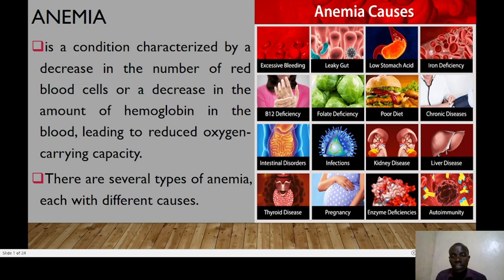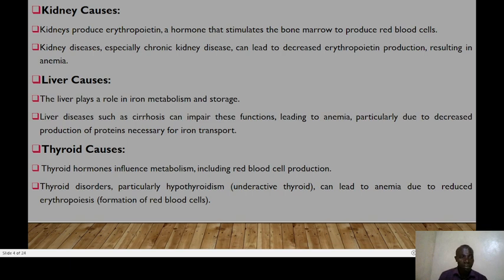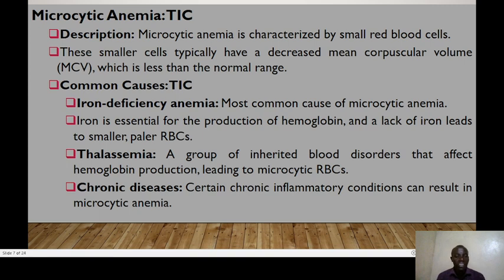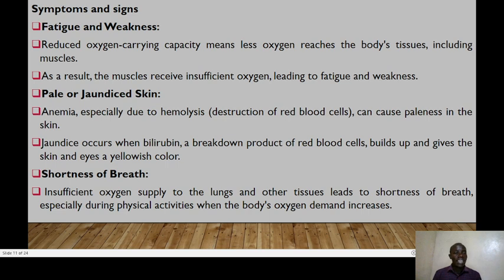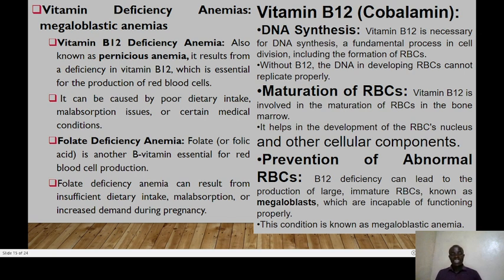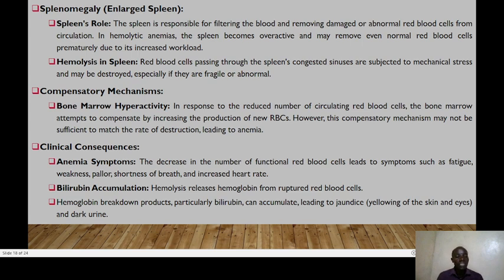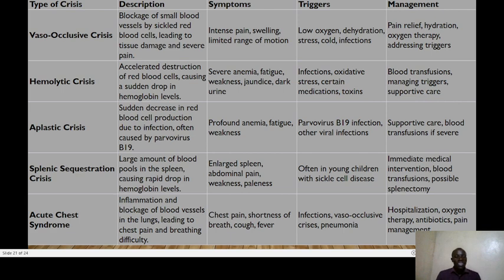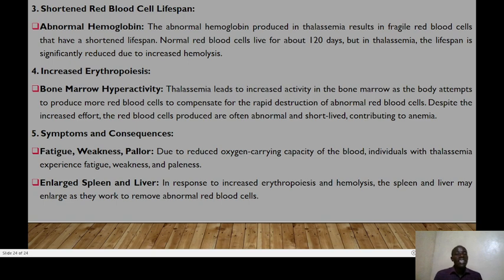TYPES OF ANEMIAS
Ladies and gentlemen, esteemed healthcare professionals,
I stand before you today to discuss a topic of paramount importance in our field: the various types of anemias. As healthcare workers, it is incumbent upon us to understand the nuances of these conditions, as they profoundly impact the lives of our patients. Anemia, characterized by a deficiency in red blood cells or hemoglobin, is a widespread condition that demands our attention and expertise.
Firstly, let us delve into Iron-Deficiency Anemia, the most common type globally. It arises due to insufficient iron, essential for hemoglobin production. Its causes vary from poor diet to chronic bleeding, necessitating our skills in diagnosis and dietary counseling to address this nutritional deficiency.
Next, Vitamin Deficiency Anemias, specifically Vitamin B12 Deficiency Anemia and Folate Deficiency Anemia, merit our attention. B12 deficiency, often due to malabsorption or dietary inadequacy, leads to megaloblastic anemia. Folate deficiency, similarly, hampers DNA synthesis and results in enlarged, immature red blood cells. Our role involves not only treating the deficiency but also educating patients on proper nutrition.
Then, there are the Hemolytic Anemias, where red blood cells are destroyed prematurely. Sickle Cell Anemia is a notable example, where abnormal hemoglobin distorts cells into a characteristic sickle shape, causing pain and organ damage. Thalassemia, characterized by abnormal globin chain production, presents with varying severity. Managing these conditions demands a multidisciplinary approach and compassionate care.
Consider Aplastic Anemia, a condition where the bone marrow fails to produce enough blood cells. It requires meticulous management to support the patient's compromised hematopoiesis. Also, Hemorrhagic Anemias, caused by acute or chronic bleeding, highlight the importance of identifying and treating underlying causes, which could range from gastrointestinal disorders to trauma.
Furthermore, Normocytic Anemias, characterized by normal-sized red blood cells, encompass various conditions like chronic diseases, kidney disorders, and endocrine disturbances. Our challenge lies in diagnosing the underlying disease accurately and tailoring our treatment to address it effectively.
Lastly, Microcytic Anemias, where red blood cells are smaller than normal, often point to iron deficiency but can also be indicative of certain chronic diseases or genetic disorders. Careful assessment and collaboration with specialists are vital in such cases.
In conclusion, understanding these diverse types of anemias is pivotal in our roles as healthcare professionals. With our knowledge, empathy, and dedication, we can make a difference in the lives of those affected by these conditions. Let us continue to educate ourselves, advocate for our patients, and provide the highest standard of care, ensuring that no one faces the challenges of anemia alone.
ANNOUNCEMENT
1. TO VIEW THIS PPT , CLICK THIS
2.